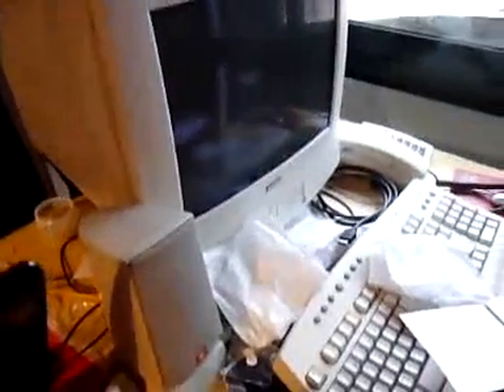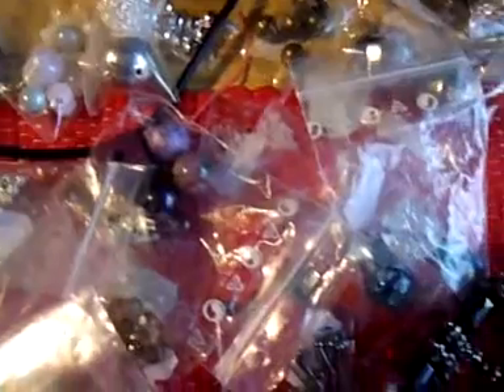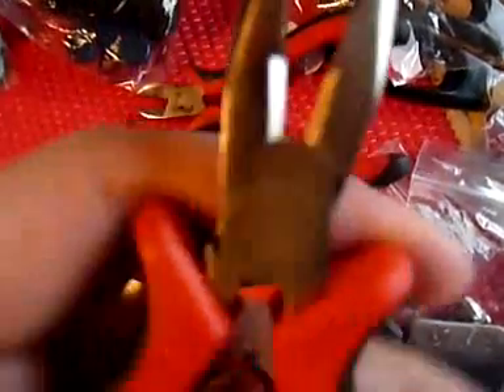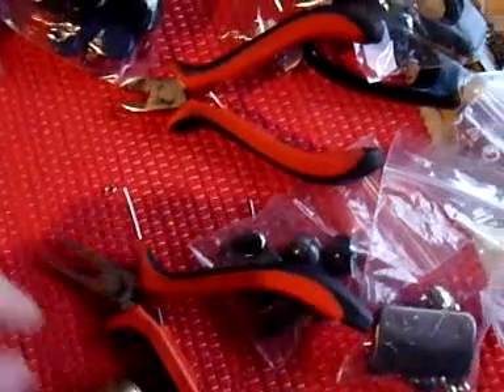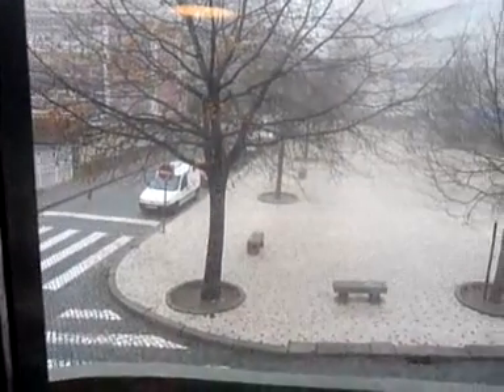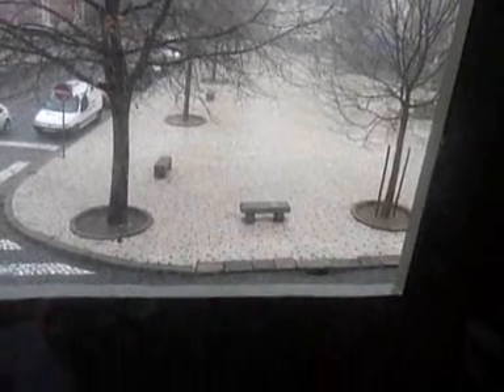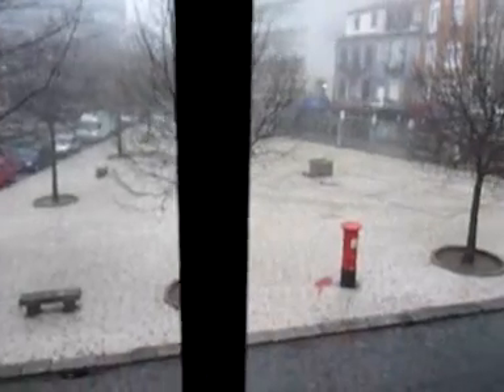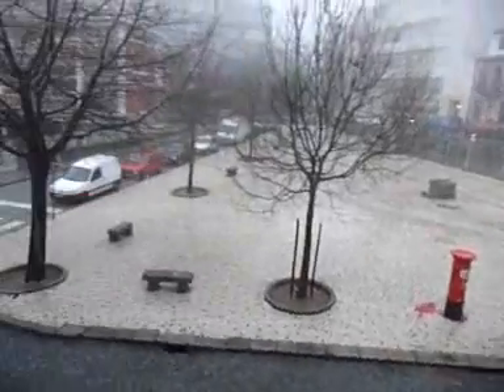Beadworking is the shit!: Beaded Jewelry is the new challenge.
Teelook is now a player in the beaded jewelry market. People are craving over these so much we got sold out twice in a week!